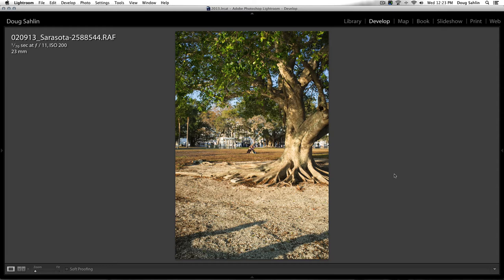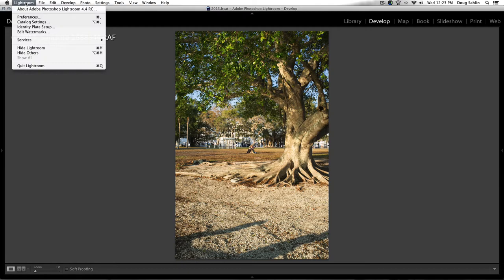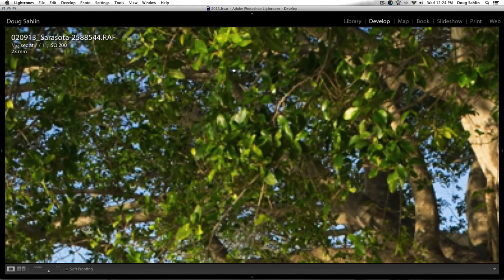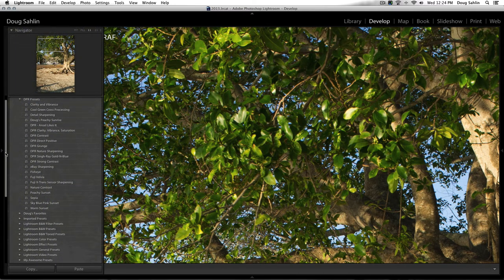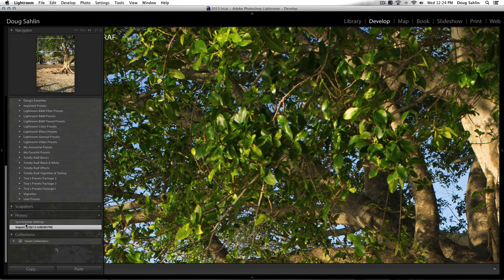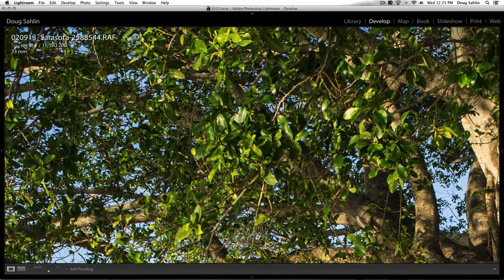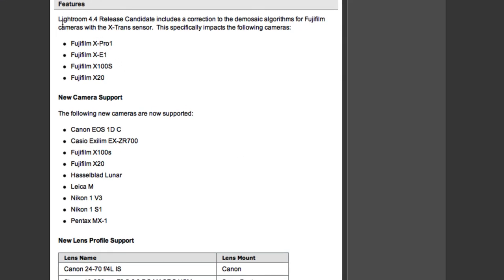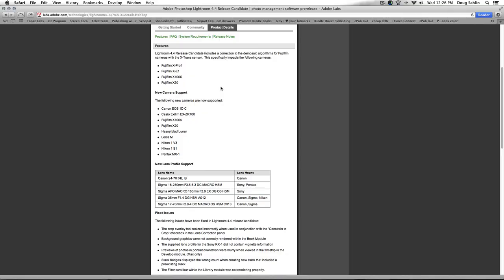Lightroom 4.4 and the Fuji X-Trans Sensor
In this video, Doug Sahlin of Doug Plus Rox Photography discusses Adobe Photoshop 4.4 Release Candidate and offers some sharpening settings for Fuji cameras with the X-trans sensor. See more videos and tutorials in the Lensbaby Duo YouTube channel.